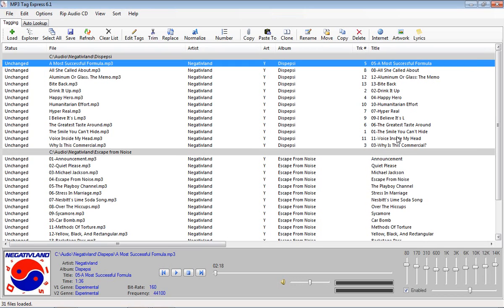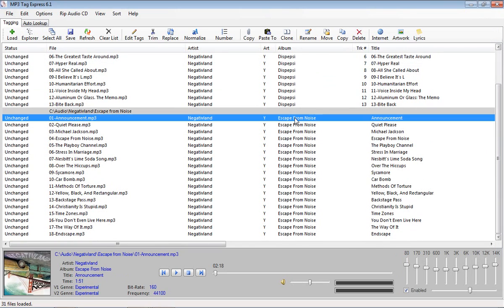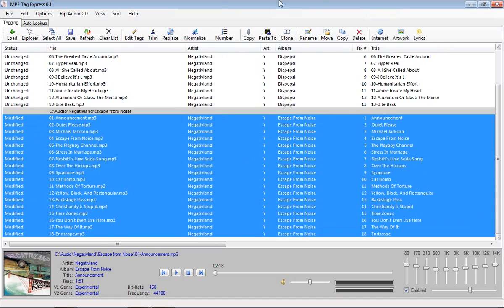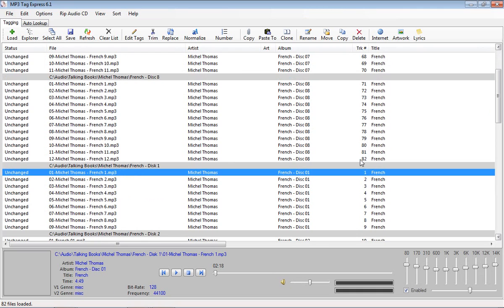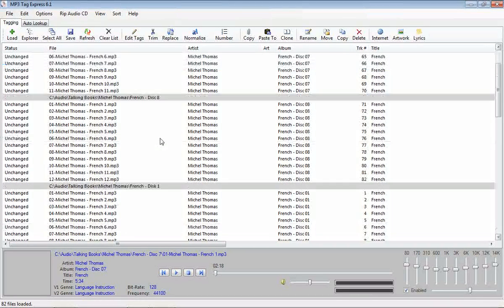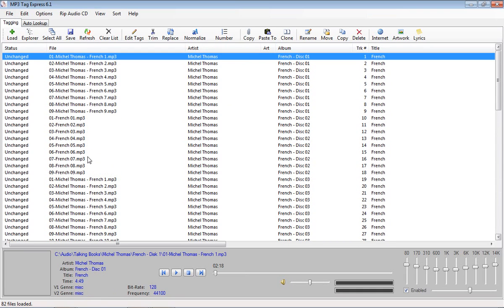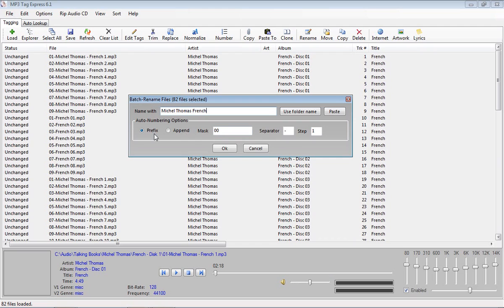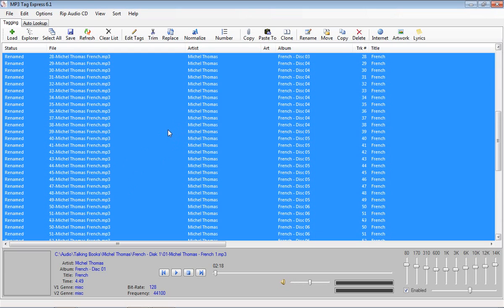MP3 Tag Express - Track Numbering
Demonstrates how to use MP3 Tag Express to re-number tracks and trim track numbers from the tags and file names.